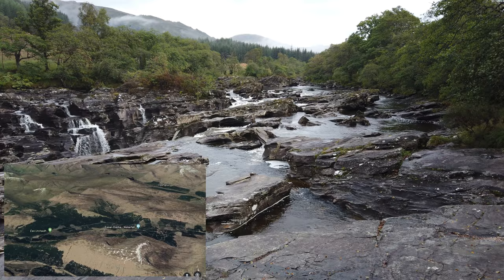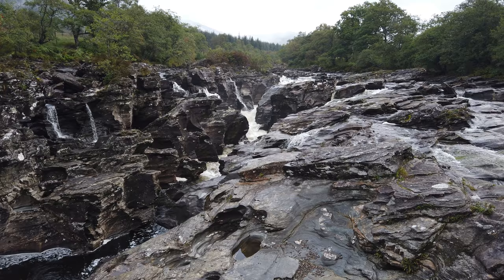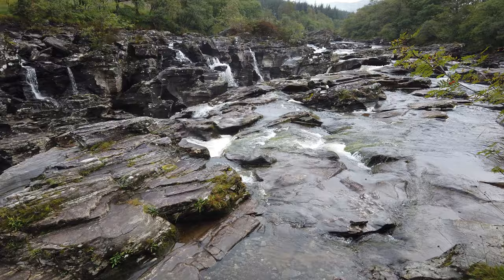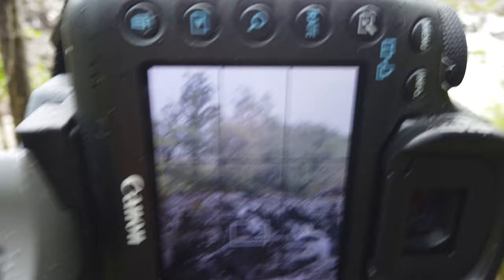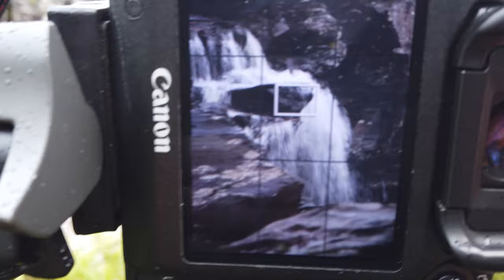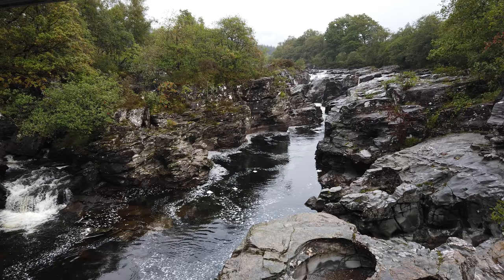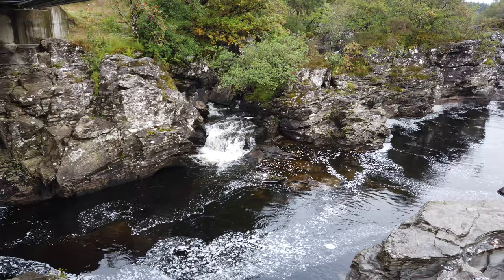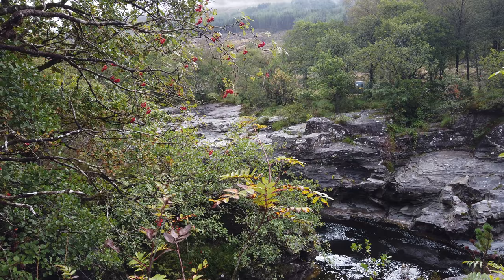waterfall photography tips Glen Orchy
One of the best places in Scotland to practise waterfall photography is Glen Orchy. I head to the stunning Eas Urchaid (Falls of Orchy) to photograph the falls, watch for tips to improve your waterfall photography.